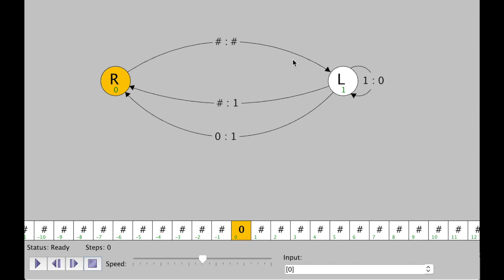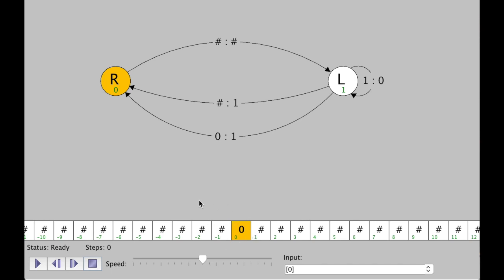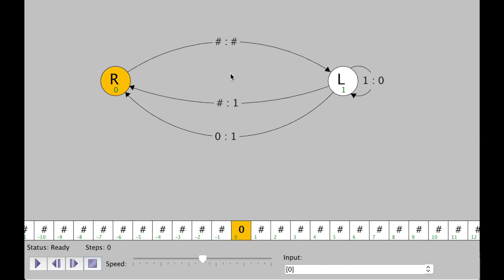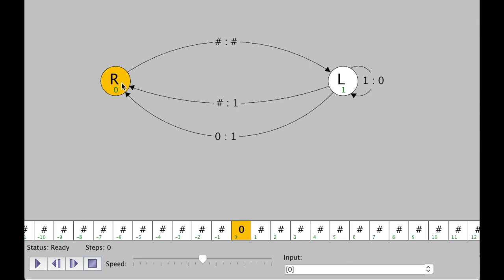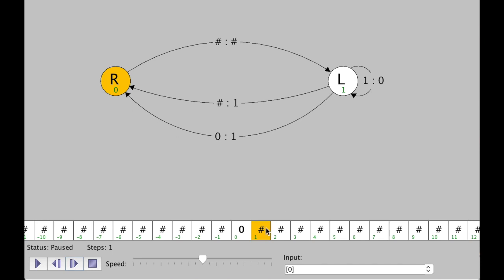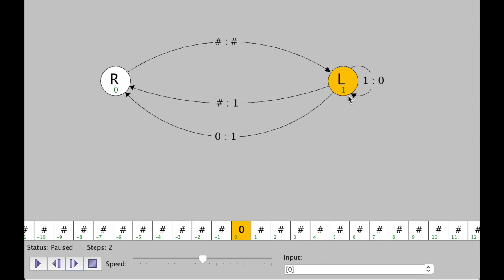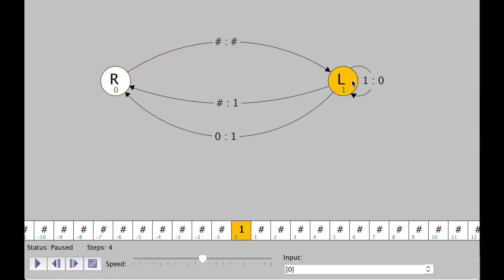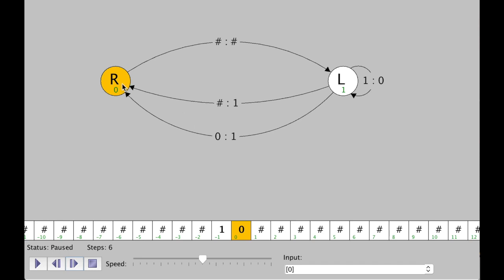Turing Machine Example 1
This is an introduction to how a Turing Machine works by looking at a very basic example in action.